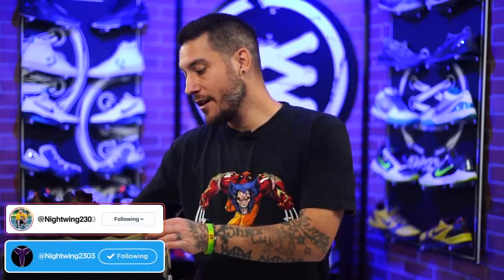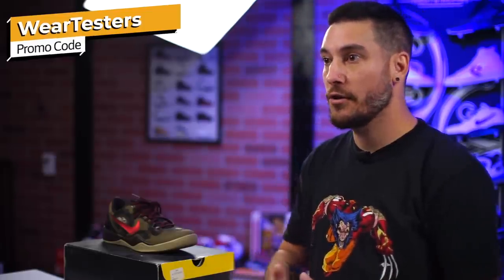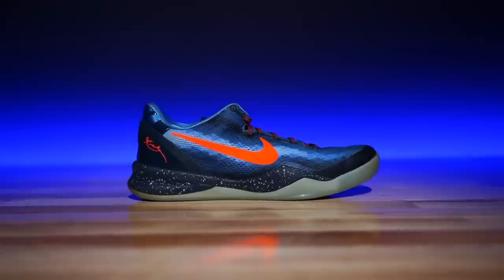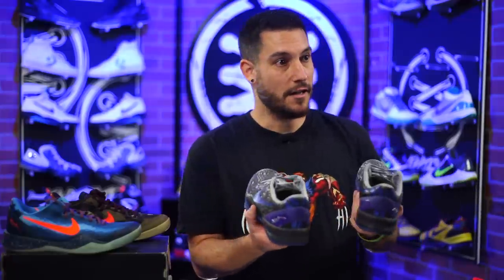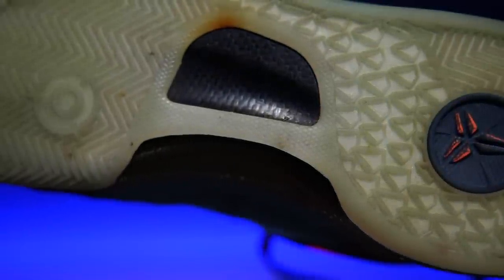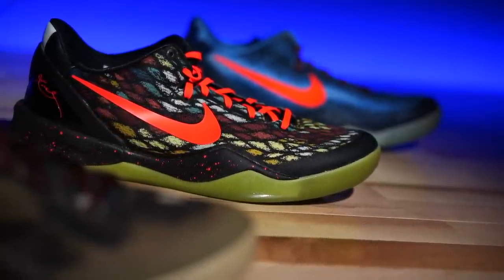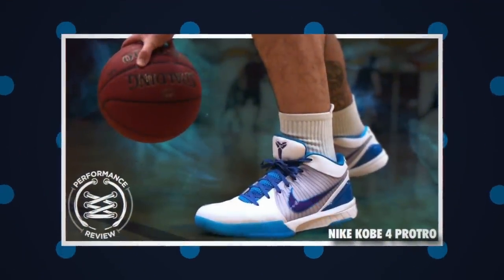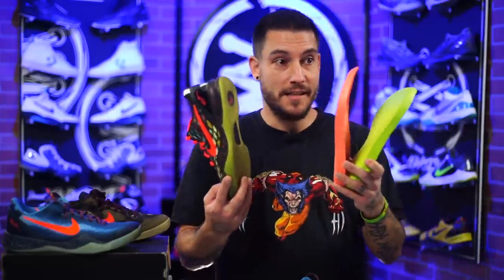I MISS THIS SHOE... A LOT: Nike Kobe 8 System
Hey Guys! Today we take a break from new releases and take a look back at a shoe Chris misses quite a bit. The Nike Kobe 8 System.